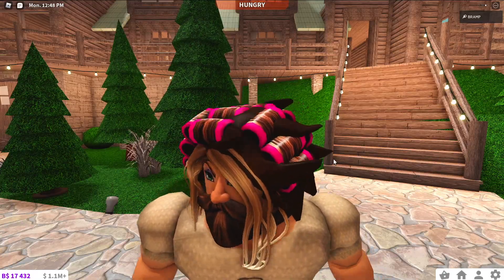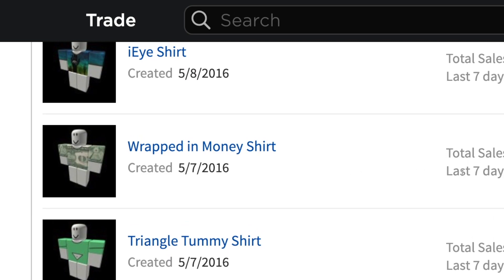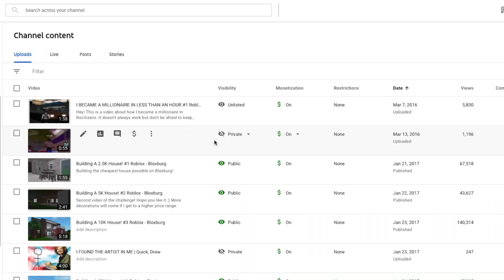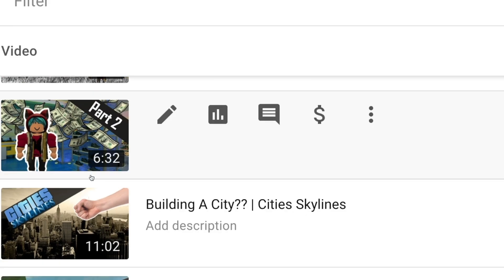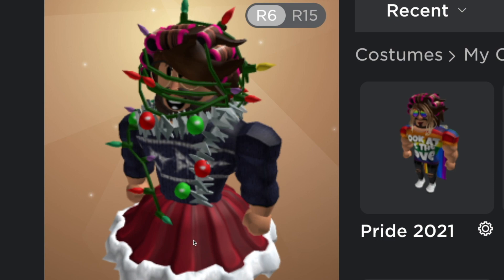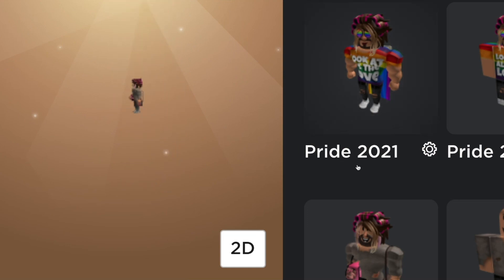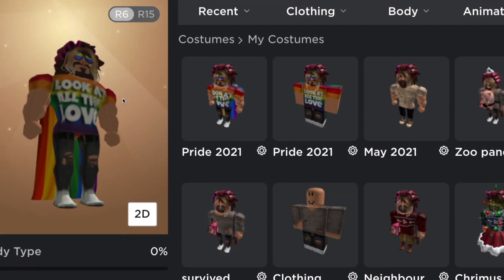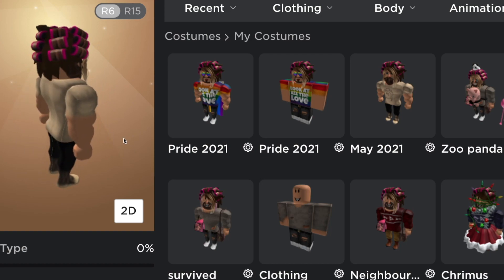Why My ROBLOX Character Looks Like a Hot Mess!!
My Roblox character… It started out pretty innocent and then it… exploded lol. In this video I talk about how my character ended up like this hot mess and how it links to my personal life.

Roblox Group Using my Star Code gives me monitary benefits from Roblox.